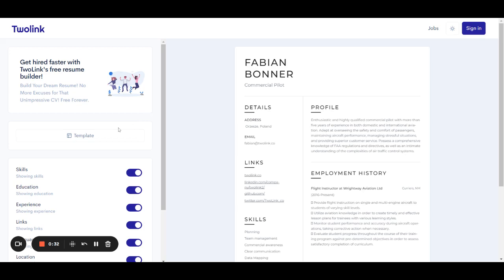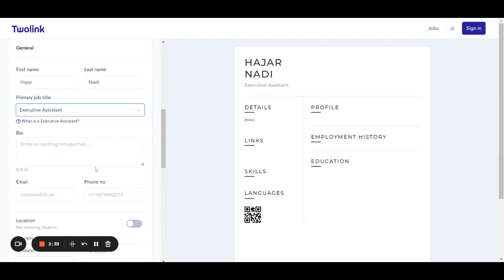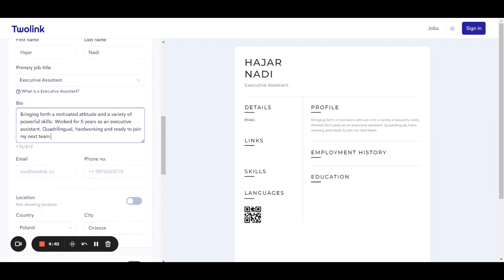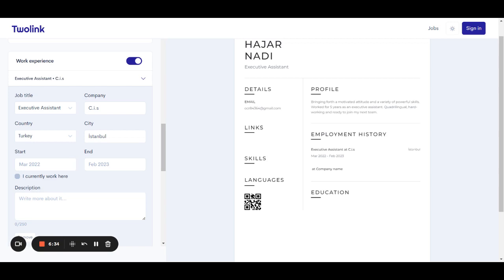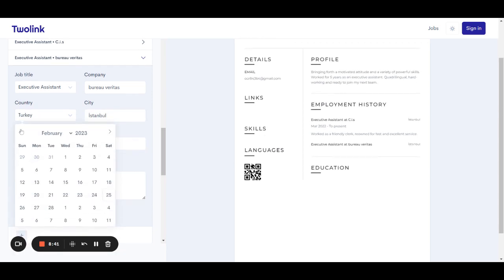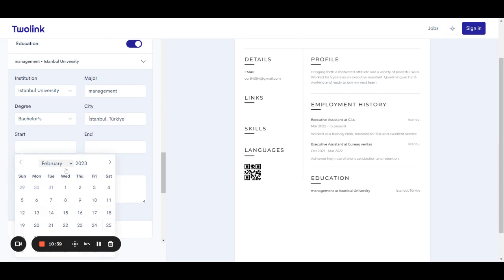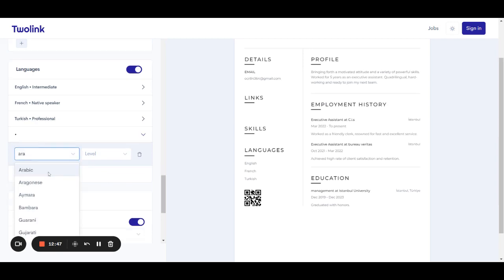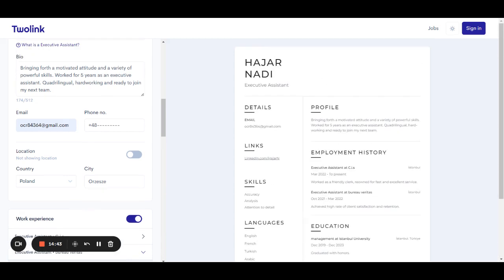Creating an Executive Assistant Resume on TwoLink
This video shows you how to create a resume on TwoLink for free! Create yours now